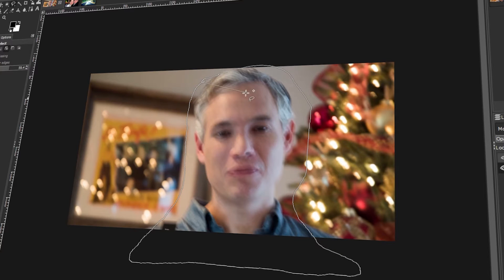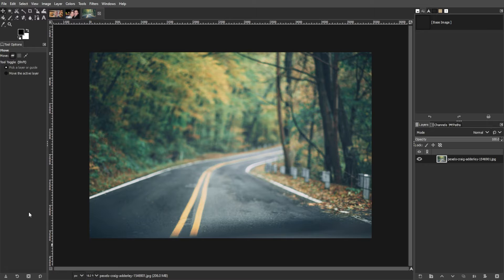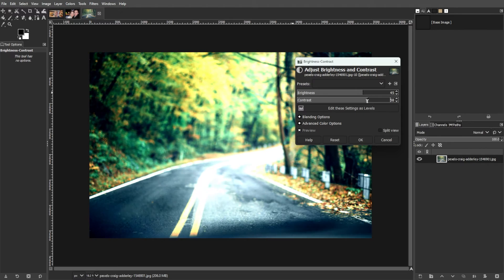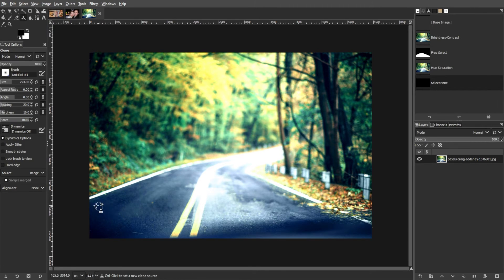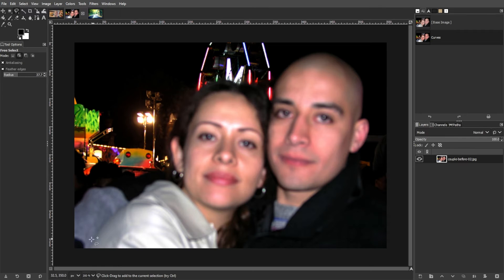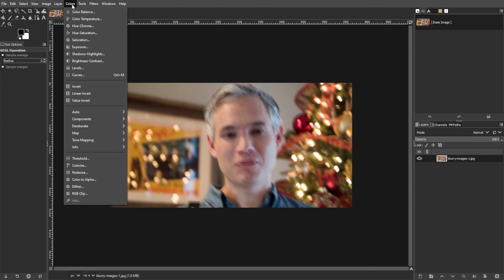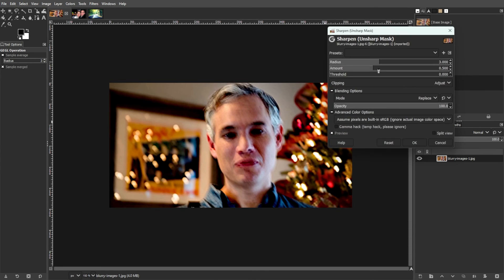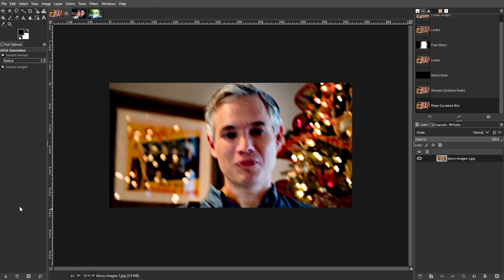How to Improve a Blurry Photo in GIMP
Learn how to Improve blurry photos in GIMP!  From using sharpening tools to adjusting contrast and clarity, this tutorial covers everything you need to know to improve blurry photos like a pro.